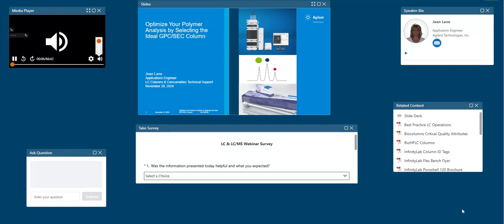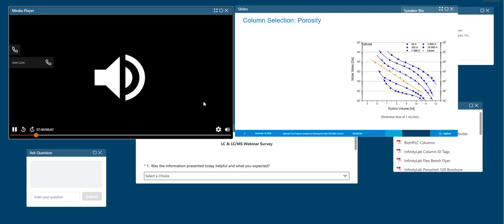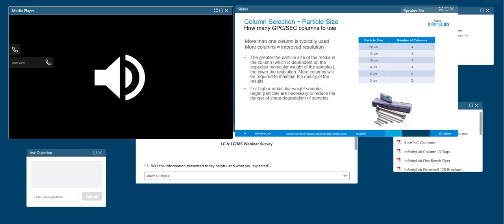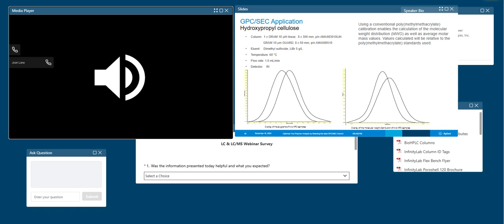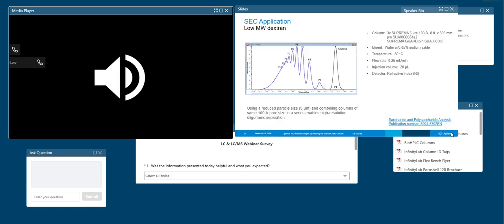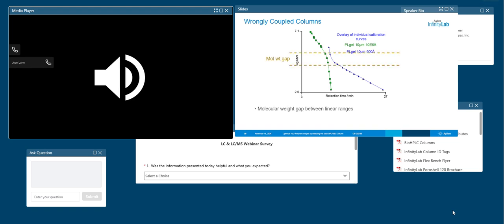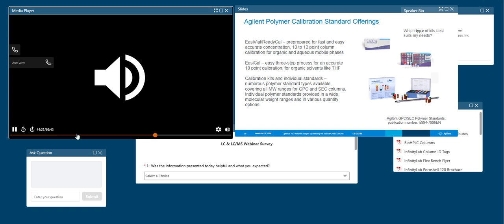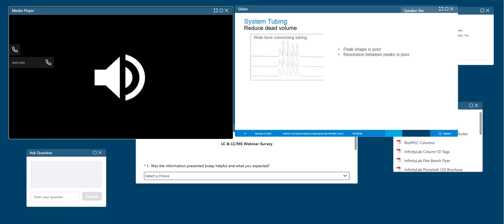Курс про хром колонка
Agilent technologies вебинар про хроматографический колонки и как выбирать колонки.